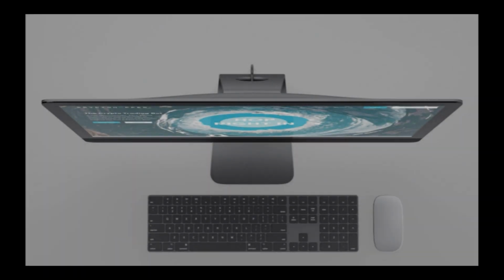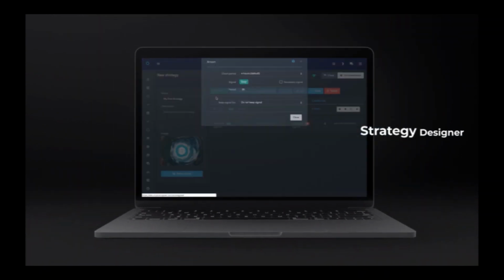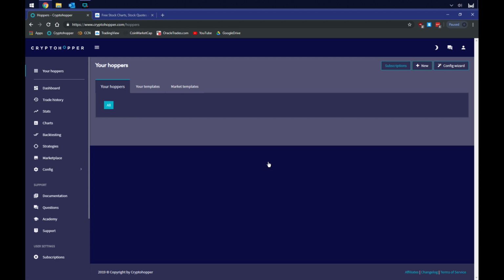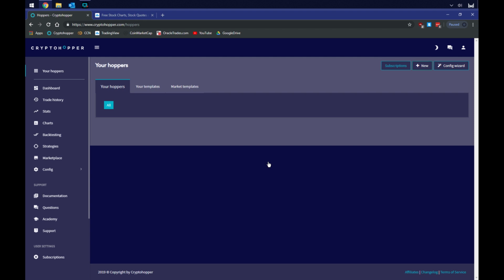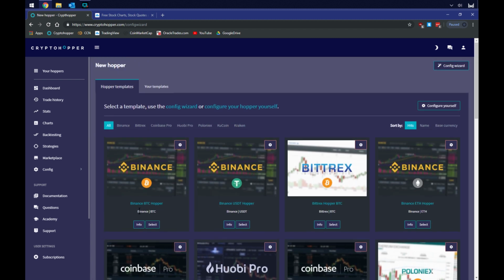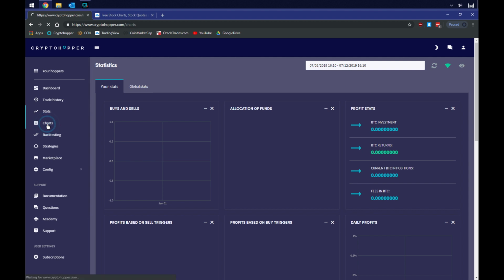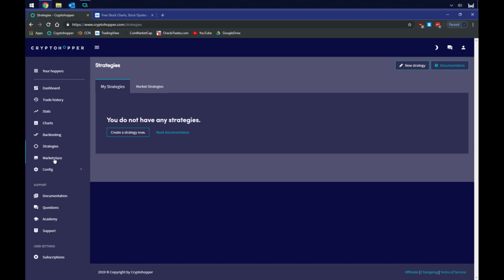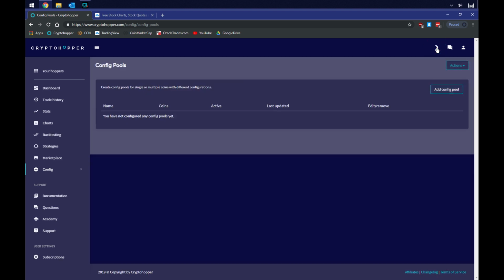HowTo: Automated Crypto Trading Bot - CryptoHopper : First Overview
Part of a series of tutorials to get you started with risk-free automated trading with CryptoHopper, the 24/7 automated trading bot. Our paper trading examples will allow you to follow without any financial risk! You can trade most cryptocurrencies automatically and develop your own strategies.

Also a big shout to our friend Chris Zabriskie for his amazing audio tracks!